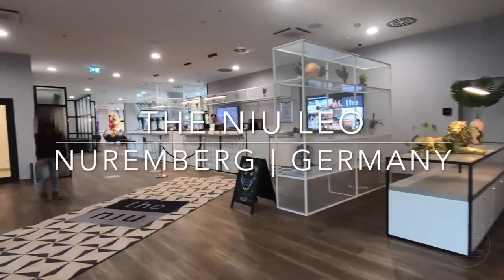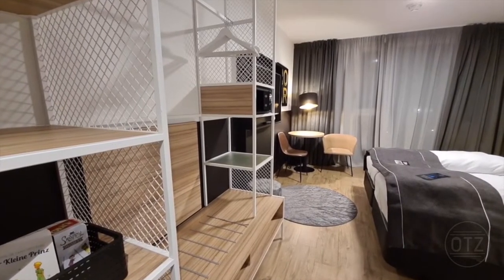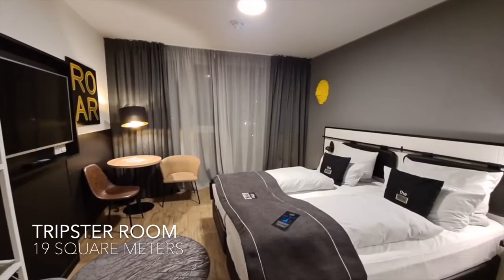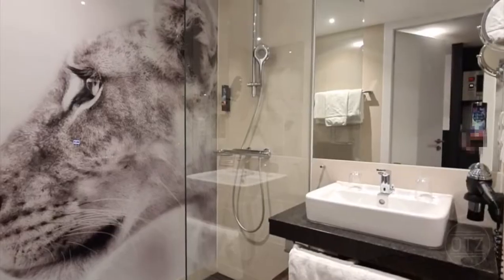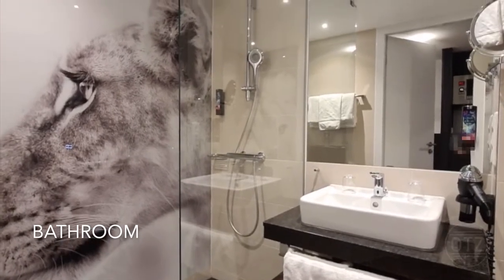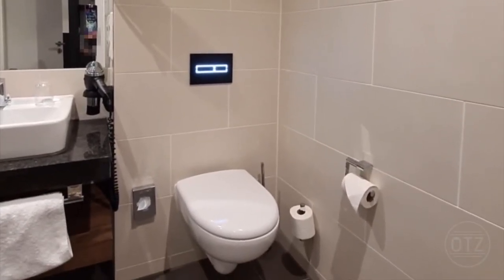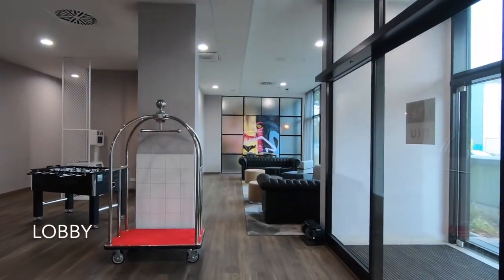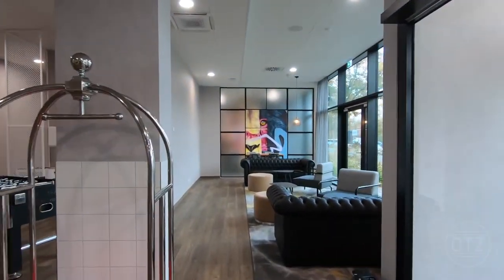the niu Leo Nuremberg, Germany | Tripster Room | SHORT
This video SHORT is for those interested in finding out what the Tripster Room at the niu Leo, located in Nuremberg, Germany, looks like and what it has to offer.

~ Staycation Review ~
Stay Period - October 2021
Room Type - Tripster Room

~ Check-in Experience ~
We stayed at the the niu Leo in October 2021. We arrived late at around 8pm and were unable to find any free parking spaces across the road at the open air . We ended up parking in the hotel basement carpark, which was chargeable.

~ Room Experience ~
At 19 sqm, the room size is rather small but appears to be average for rooms in Germany. The rooms have an eclectic, modern design with bold artefacts and contrasting colours. The TV is larger than most hotels we stayed in Germany. The bathroom was big, bright and clean.

Pros:
- Modern, clean furnishing.
- Large TV with smart functionality.
- Large, bright and clean bathroom.
- Pantry area outside the bathroom.
- Low price.

Cons:
- Small 19 sqm room.
- Chargeable on-site parking.
- Some distance away from Nuremberg city center.

Audio: Good Times - Waimis

For any business, press or industry related enquiries, please contact